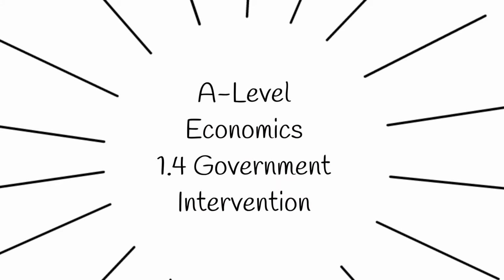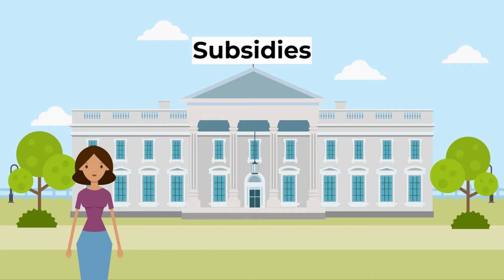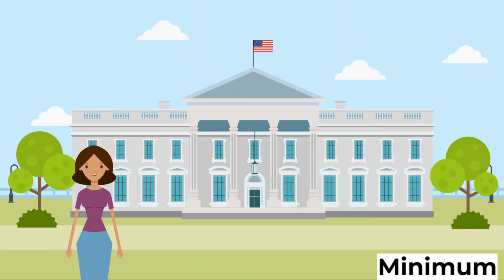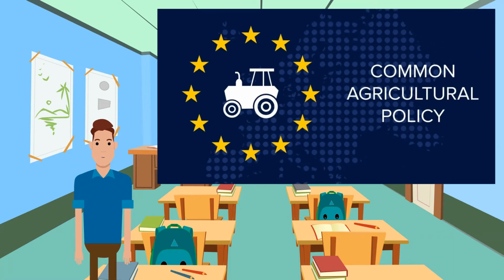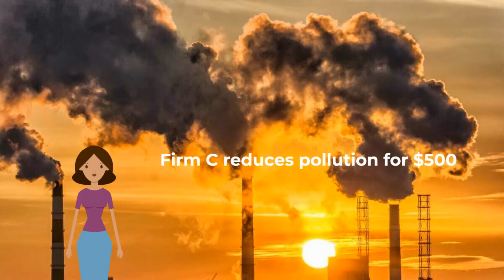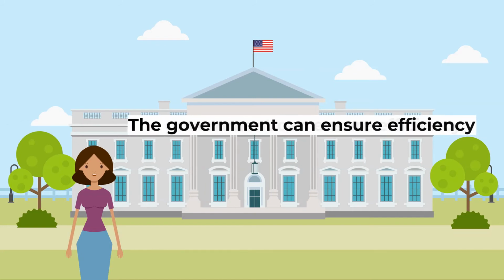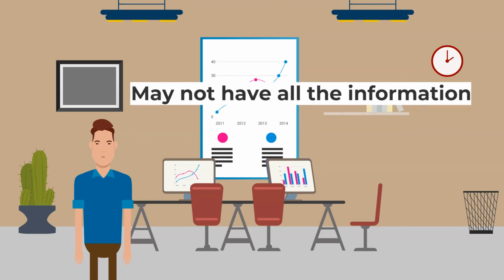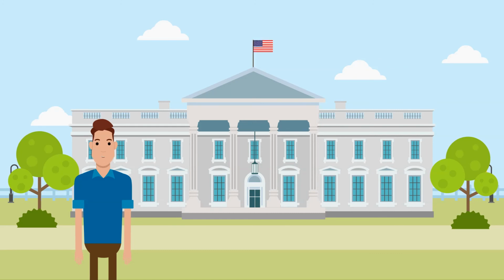A Level economics - 1.4 Government Intervention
This video is an educational video for IB Level Economics.

In this video, we will be looking at:
1.4 Government intervention
1.4.1 Government intervention in markets.
1.4.2 Government failure.